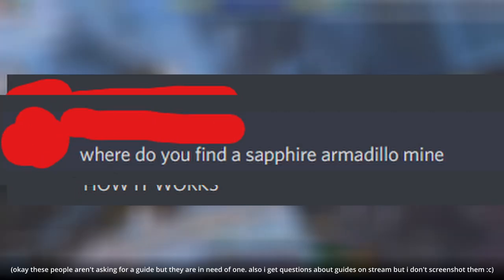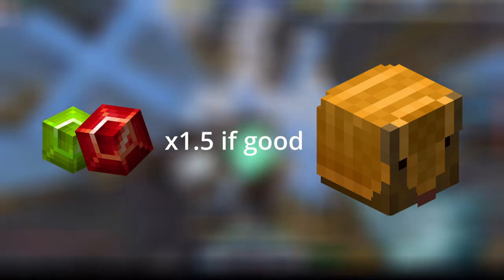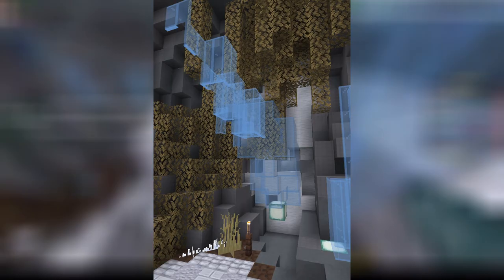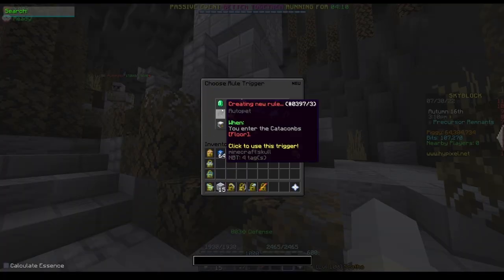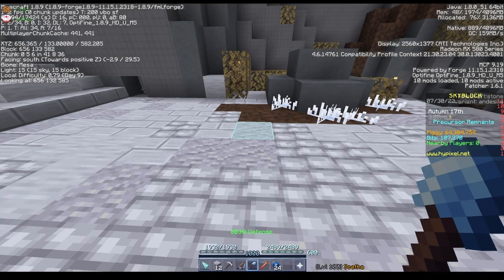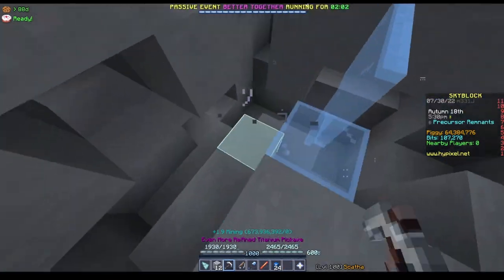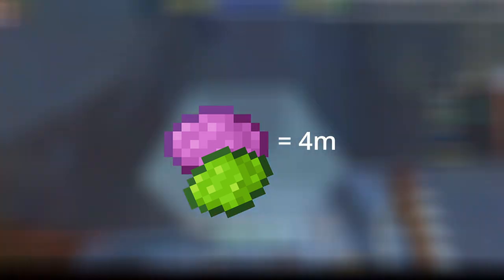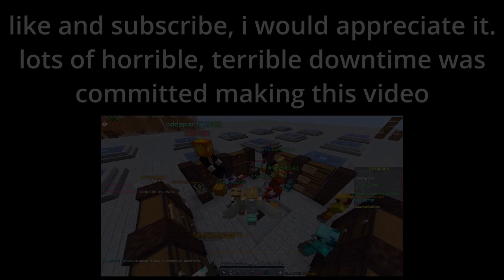How to make 40M/HR+ from ARMADILLO Mining! (Hypixel Skyblock)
thumbnail credit: Esvex# 1653 on discord

my guild is called Mining Cult, which can be applied to in my discord server. the requirements are also listed there.

I stream almost daily here (at least until my summer break ends on August 10th, then I'll stream on weekends only) so make sure to tune into those for epic minering gameplay :O

so, I'm going to justify myself to all the armadillo miners that will hate me for uploading this. If I didn't upload it, someone else would've. (RageTrain already featured it in his video) And eventually someone would've beaten me to the punch on this tutorial. this video might further the collapse or nerfing of armadillo mining, but it will in no way cause it. the popularity it would gain from other, popular youtubers using it would kill it anyways.

btw sholt sucks at mining